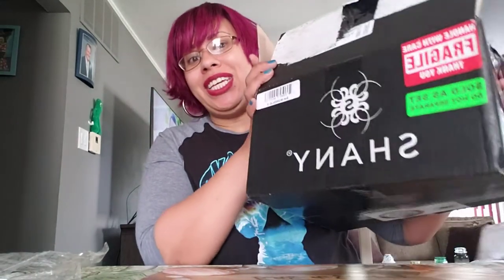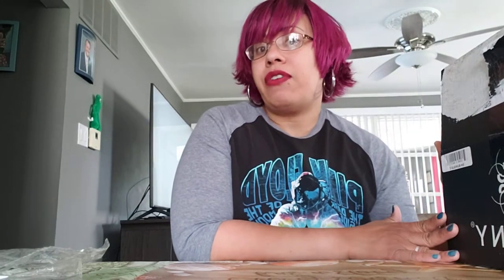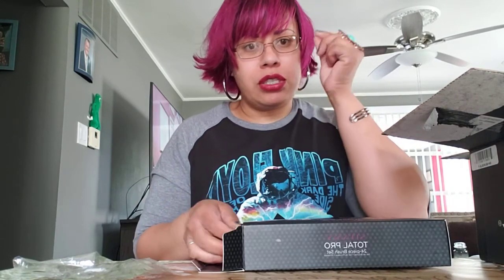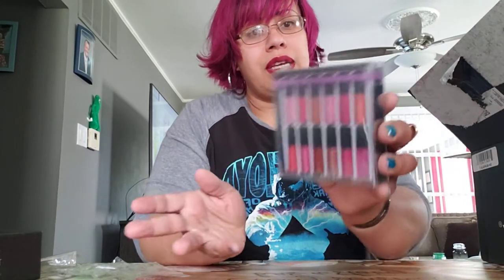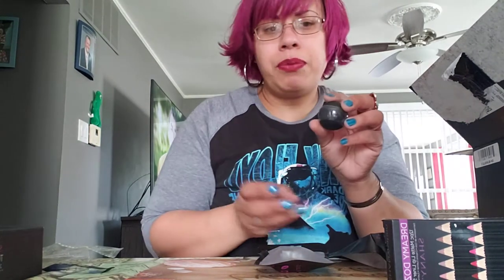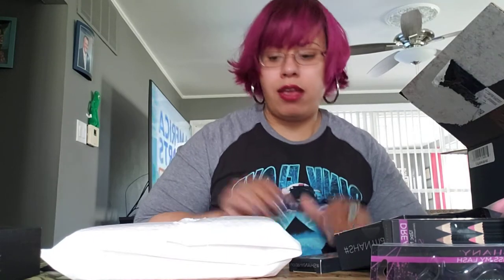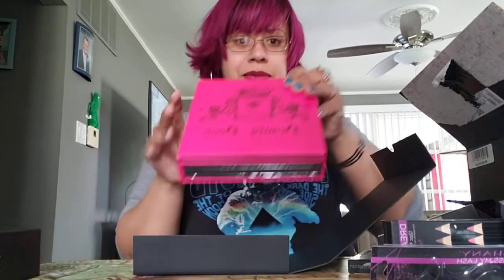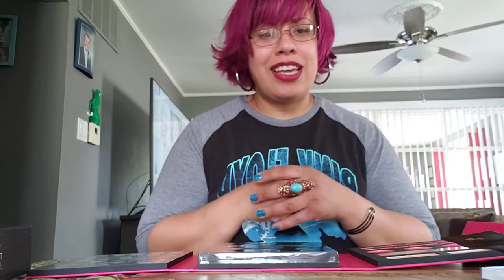Shany Cosmetics Beauty Book Review Tons of Makeup Amazon Unboxing Review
I received this Shany  Makeup Kit for my birthday present from my sister in law. As a novice doing makeup, I really wanted to step my makeup game up, and try new colors and create new looks that are defined for my eyes!